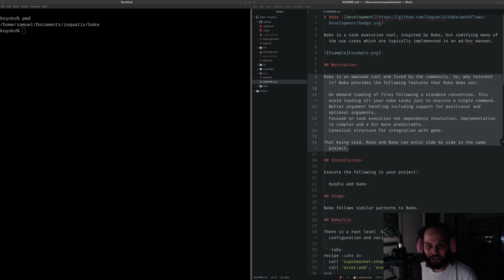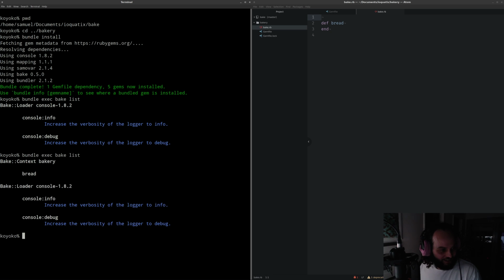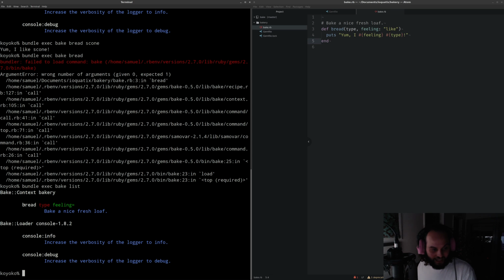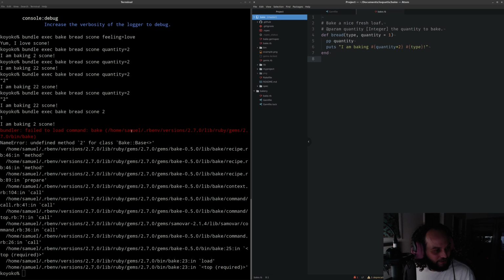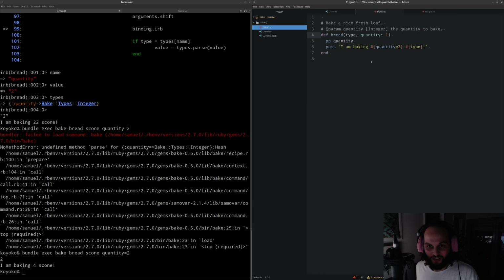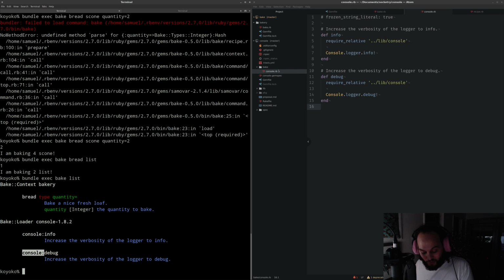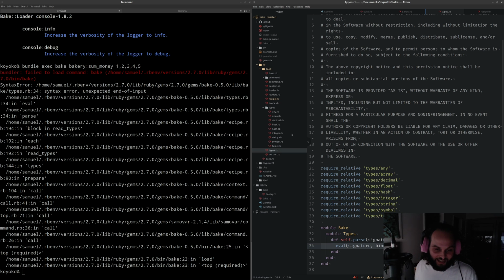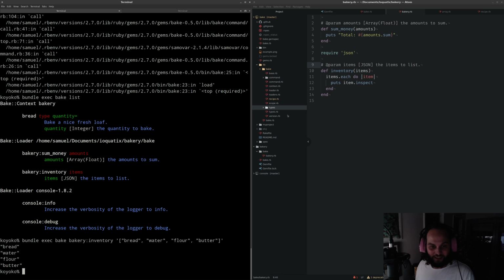A Quick Introduction to Bake